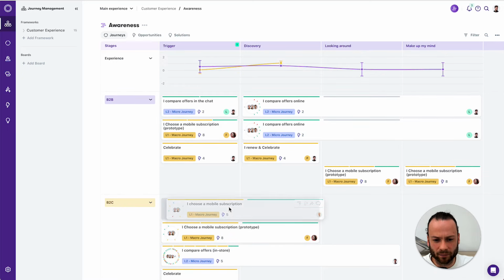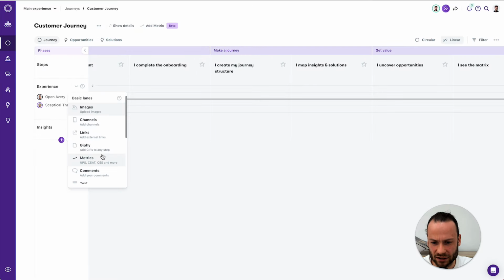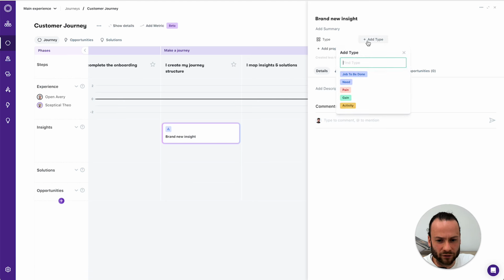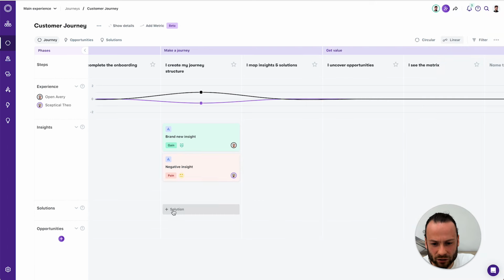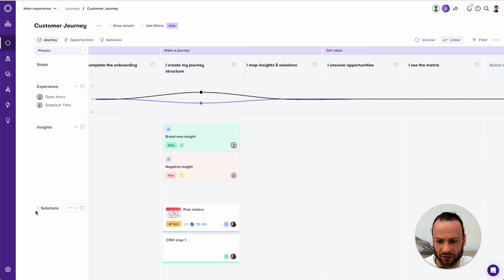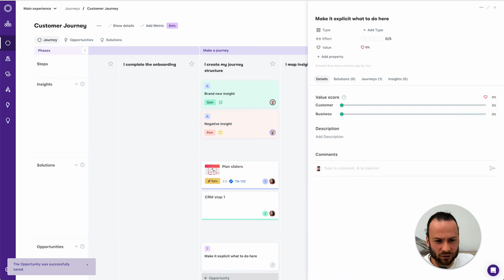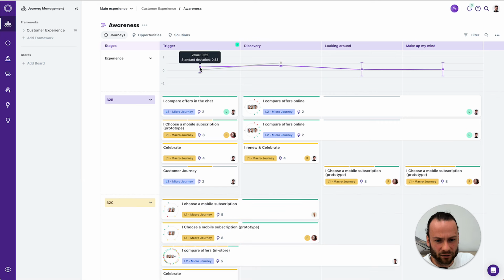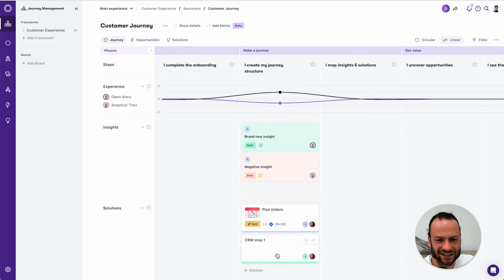TheyDo | Journey Management - Start with your most vital customer journey and discover opportunities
TheyDo CEO and co-founder Jochem van de Veer explains how to structure your customer journey using the different building blocks like:
--Insights (customer feedback, interviews, and UX research)
--Opportunities (initiatives to improve the customer experience and connect other customer journeys)
--Solutions (ideas from a brainstorm or async effort to generate the most customer-centric improvements to execute your CX strategy.